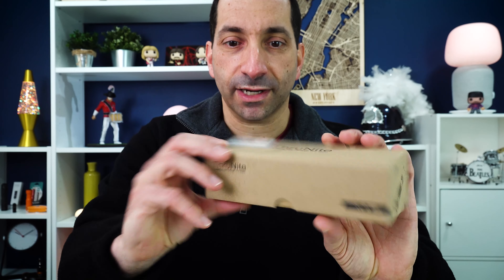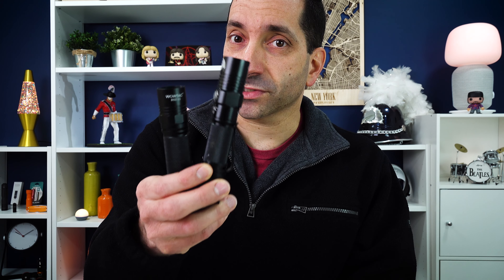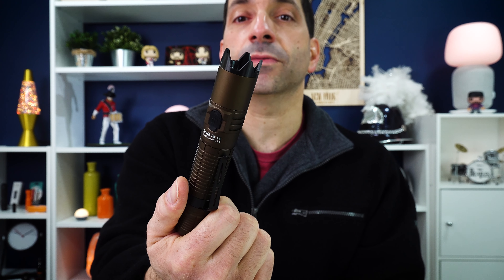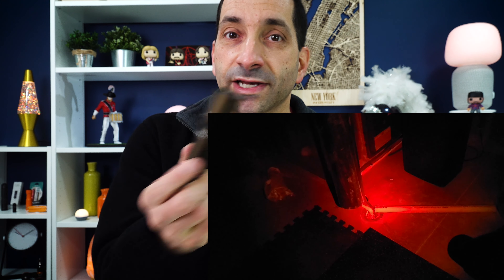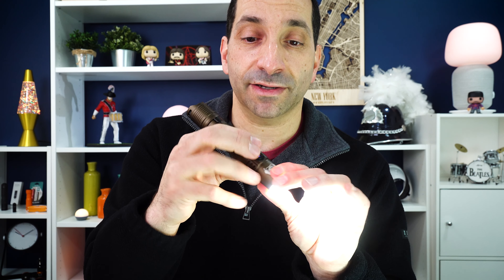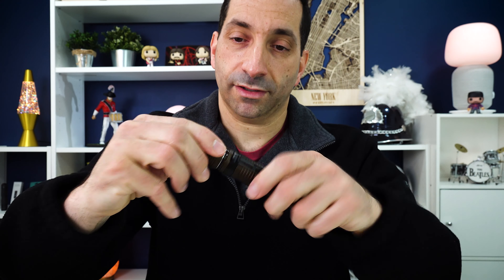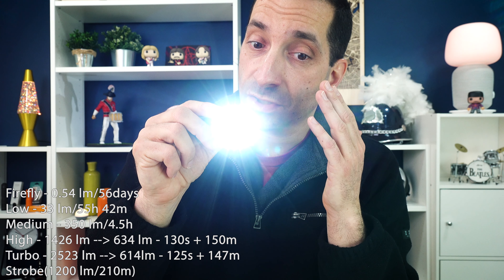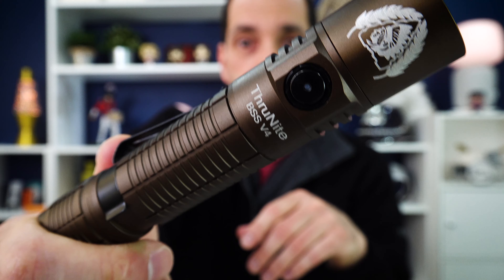Thrunite Black Scout Survival V4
The Thrunite Black Scout Survival V4 brings the BSS lights over to the Thrunite side of the brand giving you some extra accessories and a light that puts out 2523 lumens with a tactical tail switch and side button for the other modes.